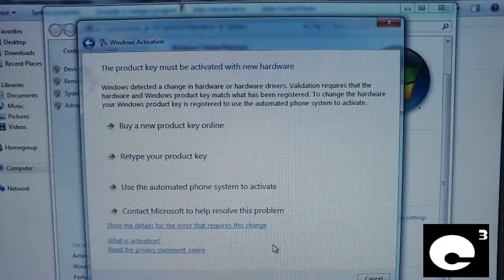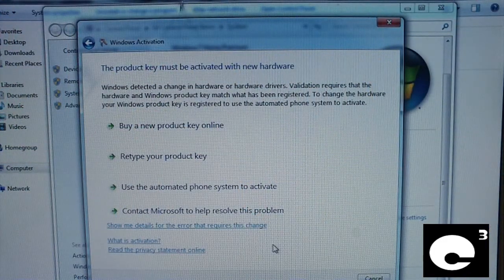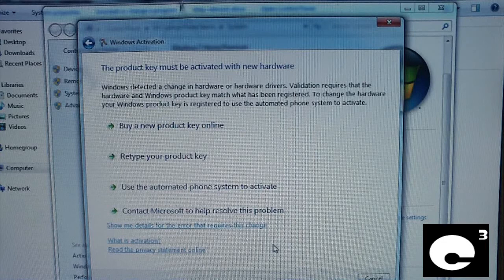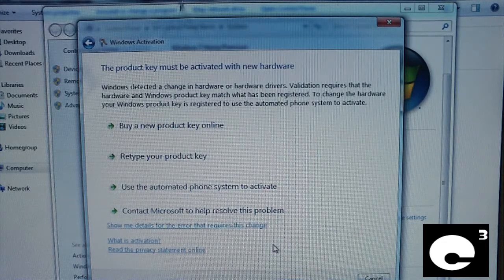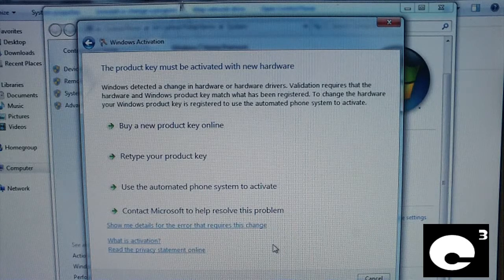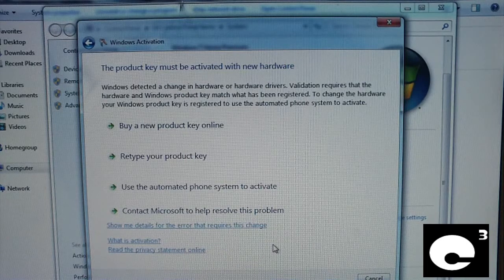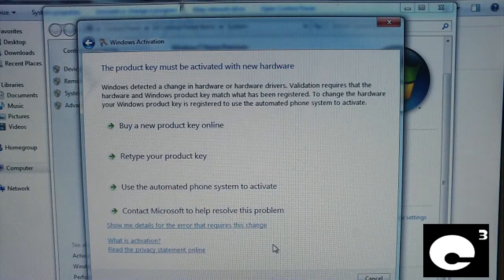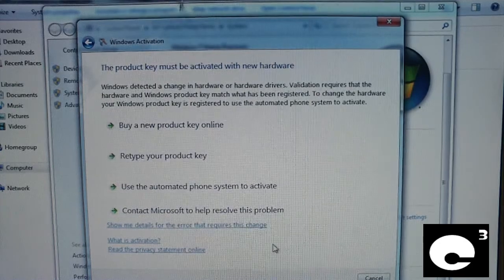Activation of Windows 7 Family Pack using the Telephone Option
It seems that Microsoft will try any way possible to sell an extra Windows license key, even when it isn't needed. Here's an example of a flaw in the Windows Telephone Activation System. When it comes to "Family Packs" of Windows 7, you are allowed to install the single license key on up to three home PCs. Normal copies of Windows only allow one PC per license. Microsoft decided to not program an exception into the telephone system to allow numbers 1, 2, and 3 for family licenses when you are asked how many computers are being used with a given copy of Windows. This means that if you have to telephone activate a copy of Windows 7 tied to a family pack, you should still say "one" even though there may be up to three PCs on the license.